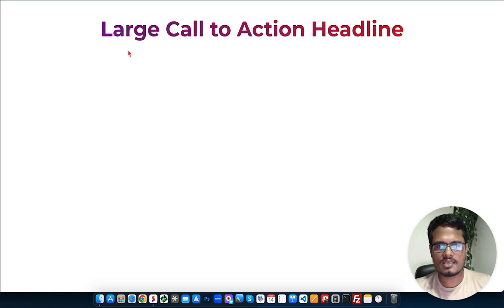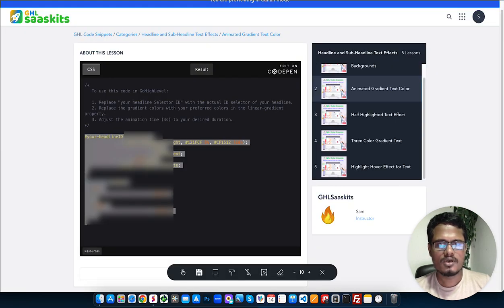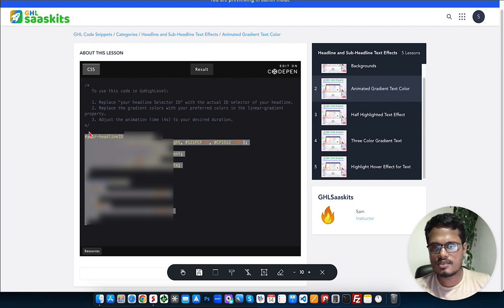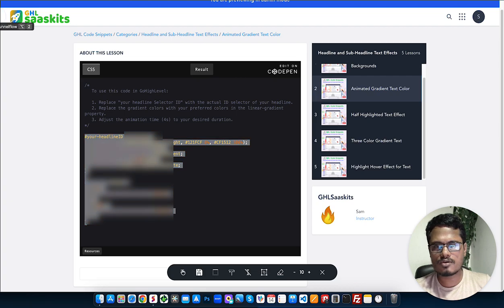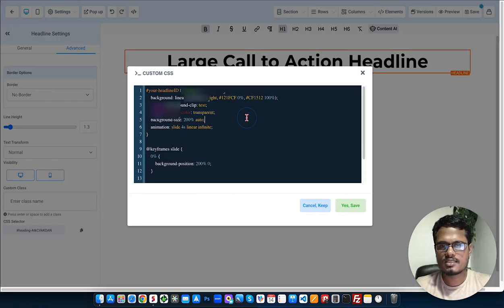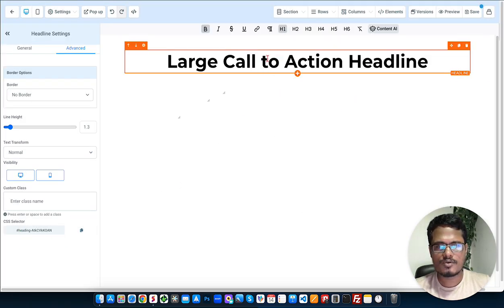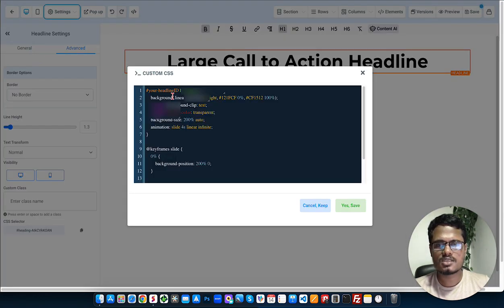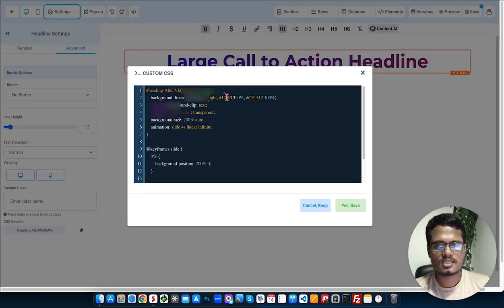Add Animated Gradient Text Color Effect in Your GoHighLevel Page Text